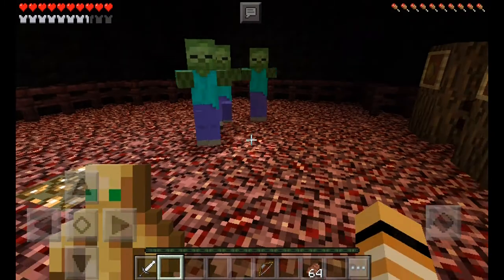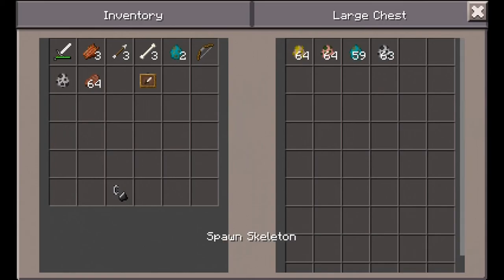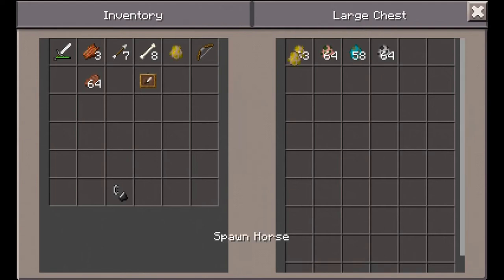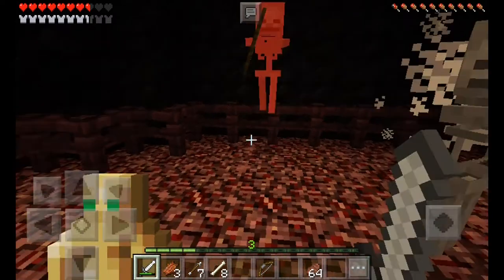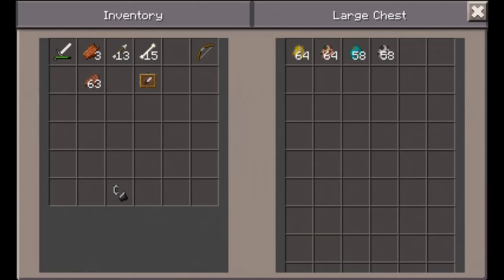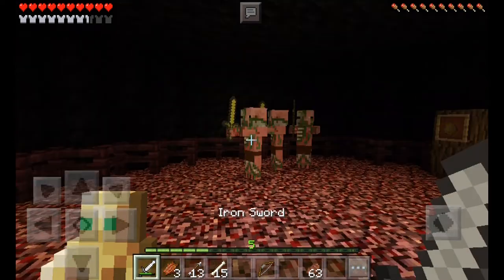DON'T INSTALL THE UNDEAD ADD-ON FOR MCPE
If you are going to download this ADD-ON do at your own risk. Its super creepy.